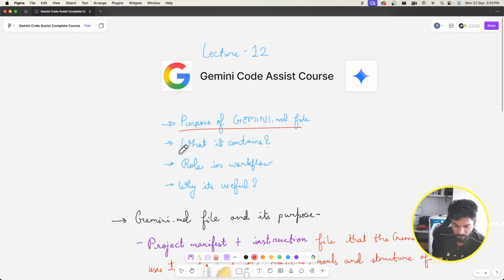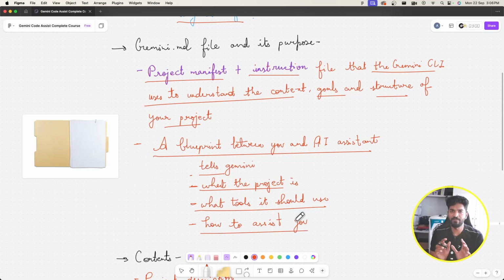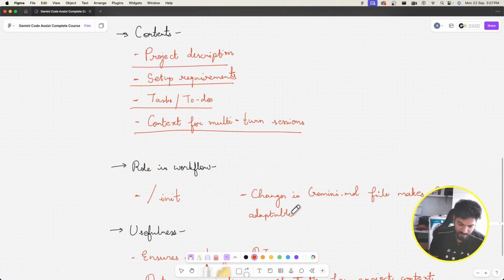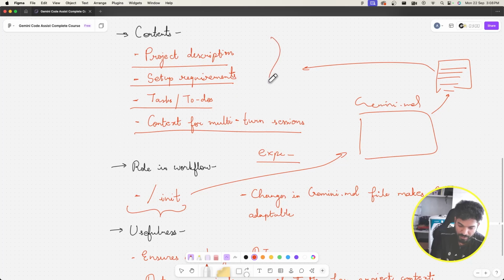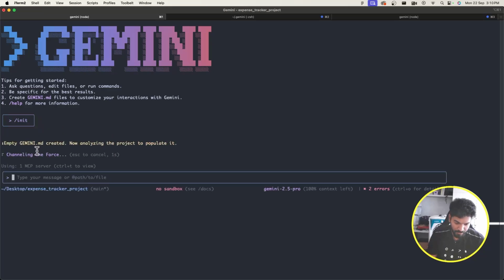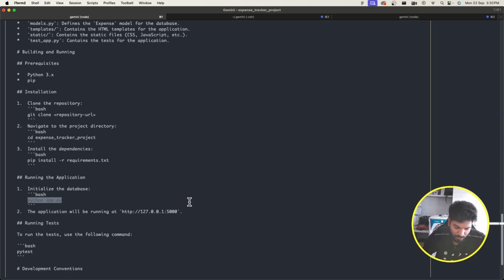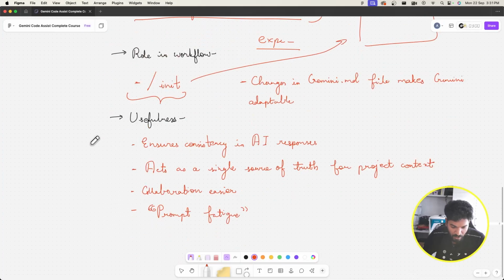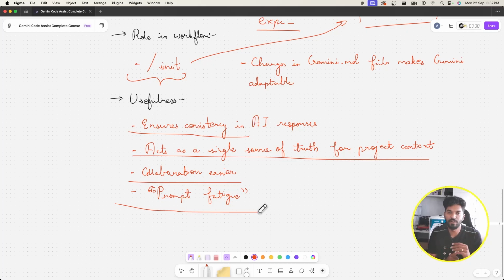L-12 | What is GEMINI.md 🚀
Ever wondered what the GEMINI.md file does when you start a project with Gemini Code Assist CLI? 🤔

In this video, I’ll explain:
✅ The purpose of GEMINI.md as your project’s blueprint and contract with the AI
✅ What it typically contains — project description, setup requirements, tasks, and context
✅ How it fits into your workflow with gemini init, gemini run, gemini edit, and gemini plan
✅ Why it’s so useful for consistency, collaboration, and reducing prompt fatigue

By the end, you’ll understand how GEMINI.md keeps your project organized, makes Gemini smarter in assisting you, and acts as a single source of truth for your team. 🚀

If you’re starting out with Gemini CLI or planning to build AI-powered projects, this video is a must-watch!

CHAPTERS
00:00 Introduction
00:31 Gemini.md file and its purpose
01:52 Gemini.md contents
02:41 Role in workflow
06:57 Usefulness of Gemini.md file
08:14 Conclusion